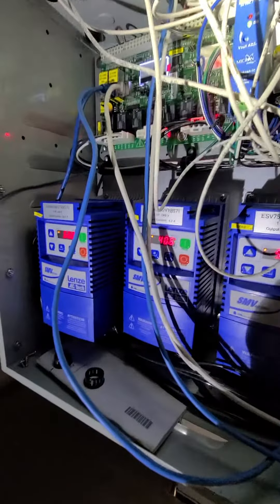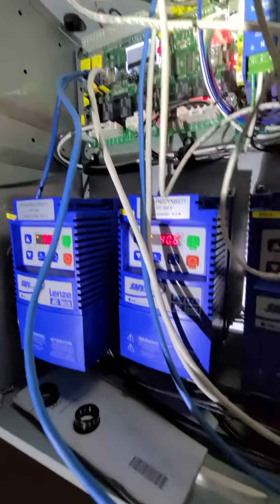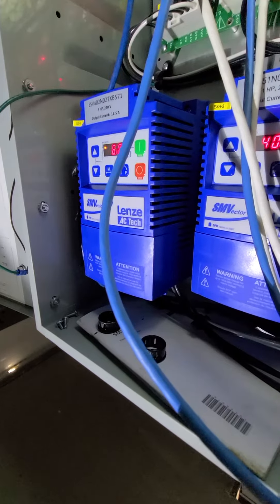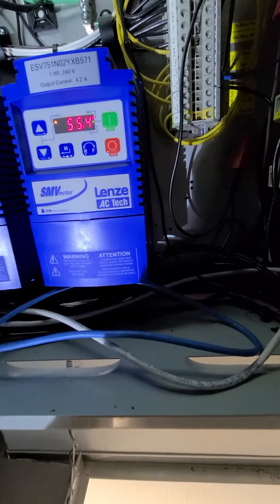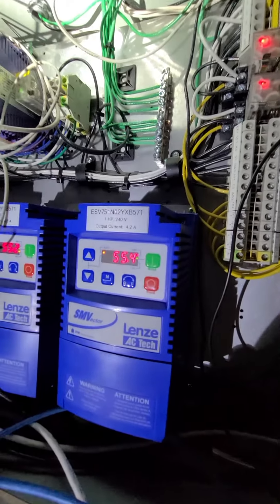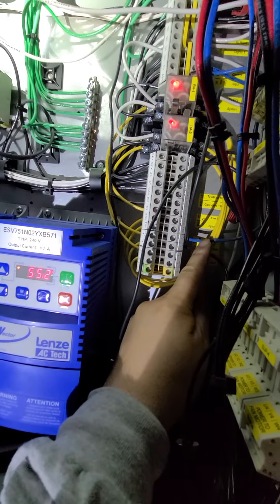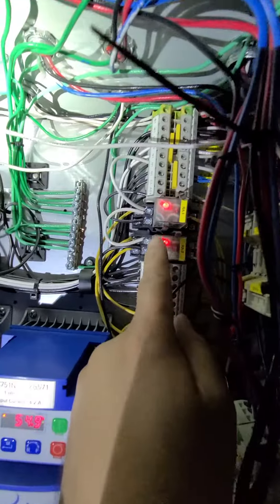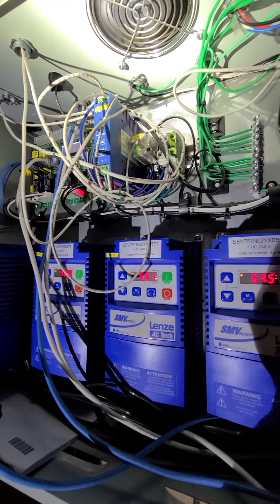Newer methods for commercial kitchen hoods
Not exactly on plans and/or diagram but managed to make it all work